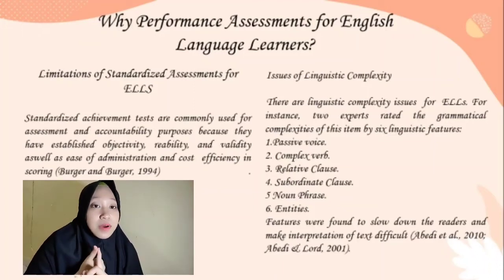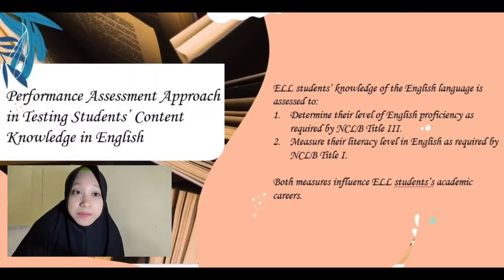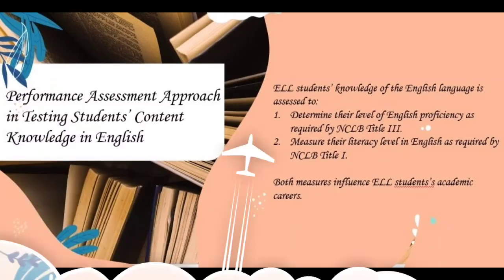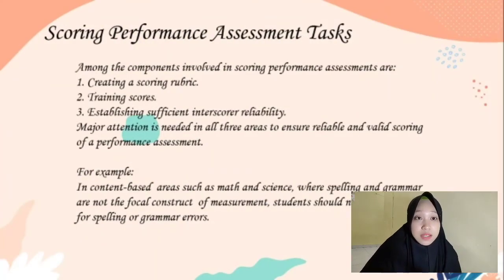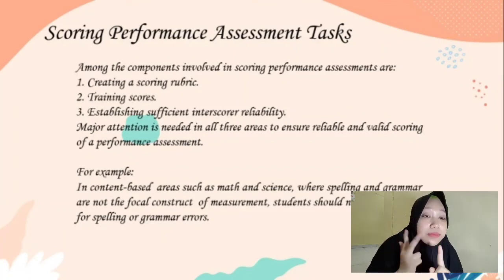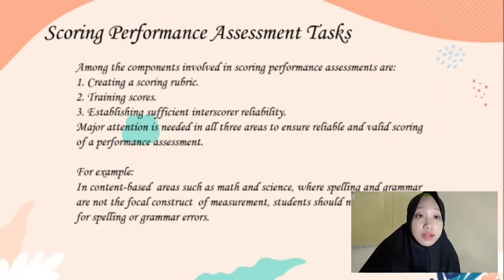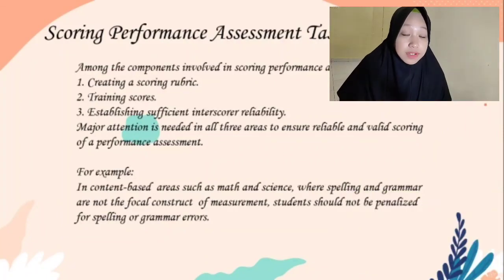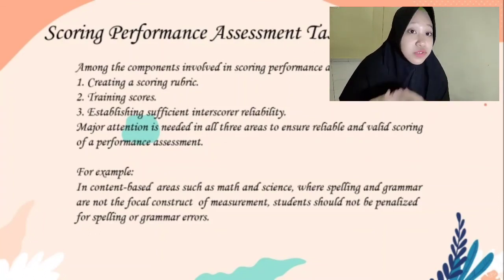Final Examination of Teaching and Learning Evaluation_AYU MEI SULI_1830205100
Name : Ayu Mei Suli
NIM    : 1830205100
Class : PBI 3
Subject : Teaching and Learning Evaluation
Lecturer : Deta Desvitasari, M. Pd